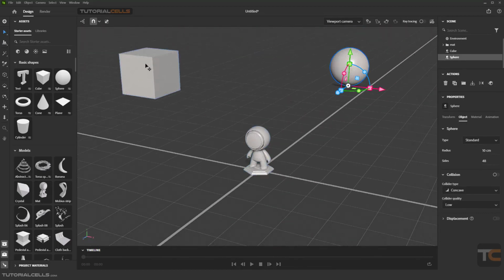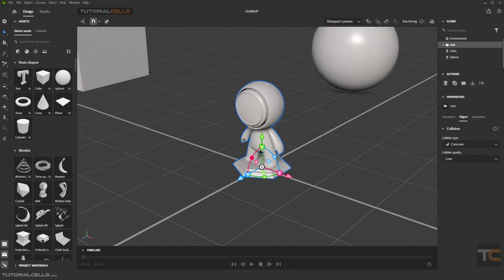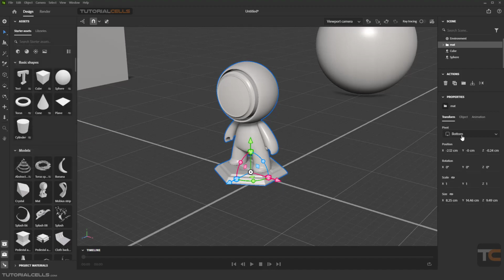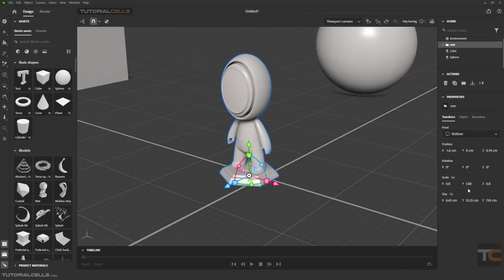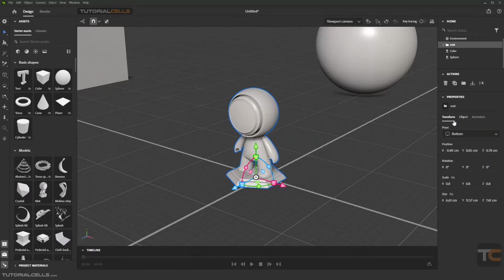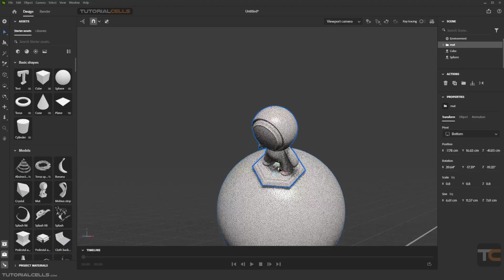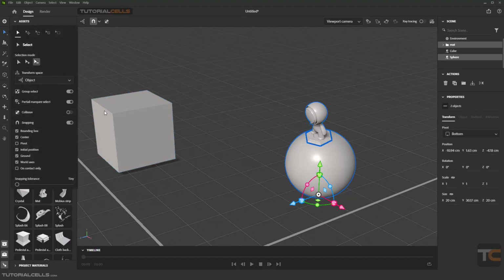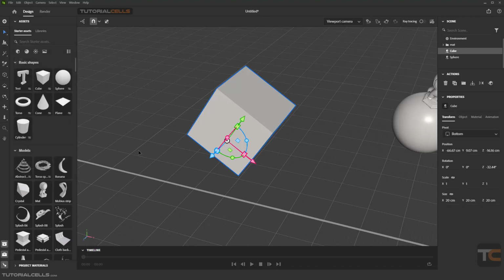0002. navigation & move in Substance 3D Stager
navigation & move , rotate , scale object